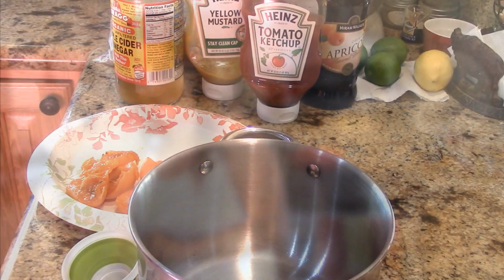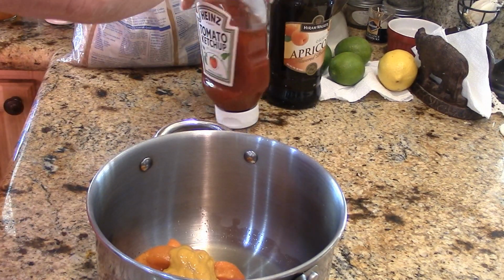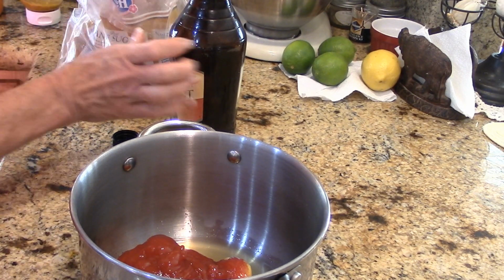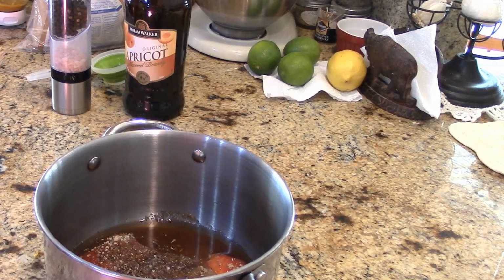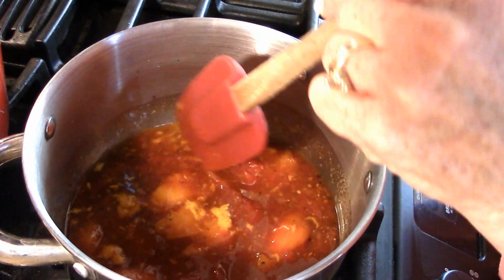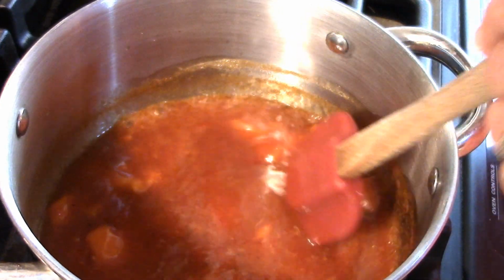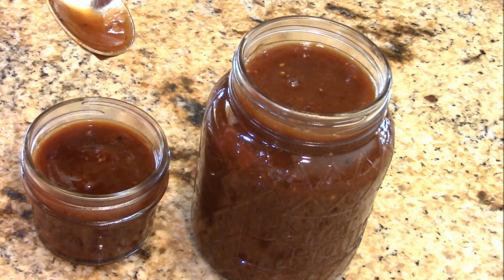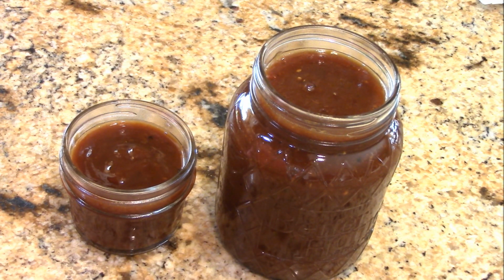~Apricot Brandied BBQ Sauce With Linda's Pantry~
I hope you enjoy this video on how I make this Delicious Apricot Brandied BBQ Sauce that everyone loves. And then Please go to my Wildtree website and look around. Look into the idea of making a lot of extra money. This is a great way to cook with no cost for power.If you would like to purchase an All American Sun Oven get in touch with me to get the best deal I can give you.

Linda's Pantry
9732 State Route 445 #176